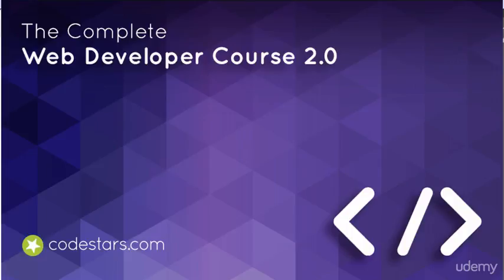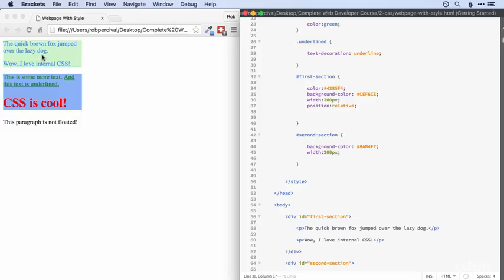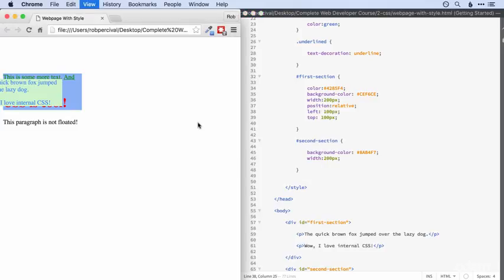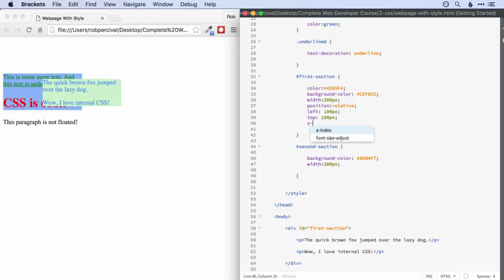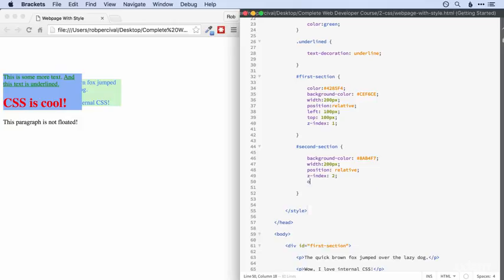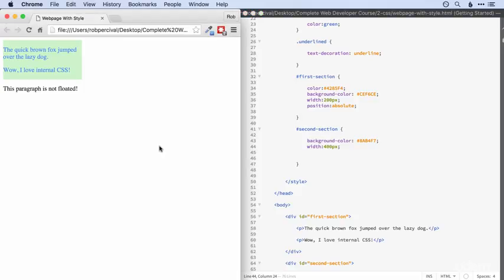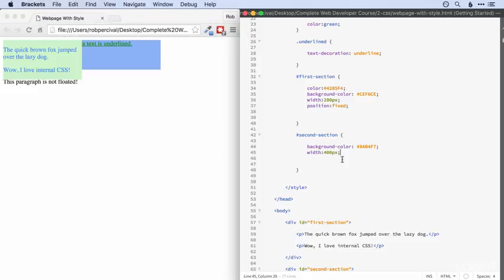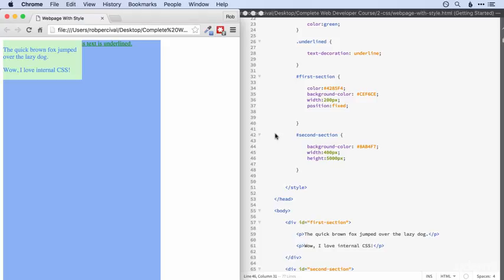Positioning in CSS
In this Video you can Learn About Positioning in CSS